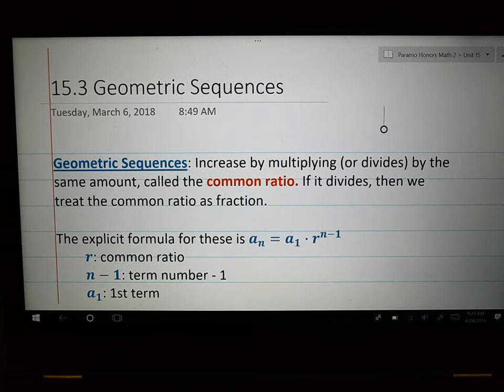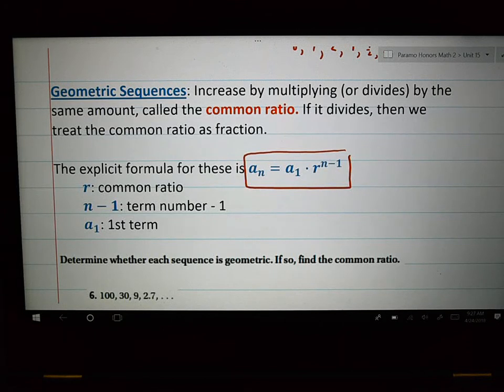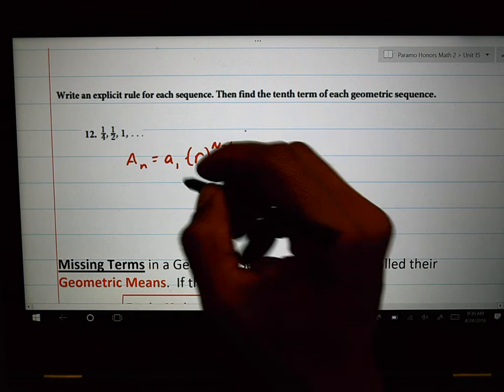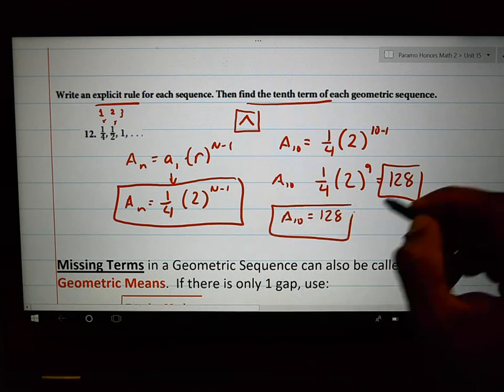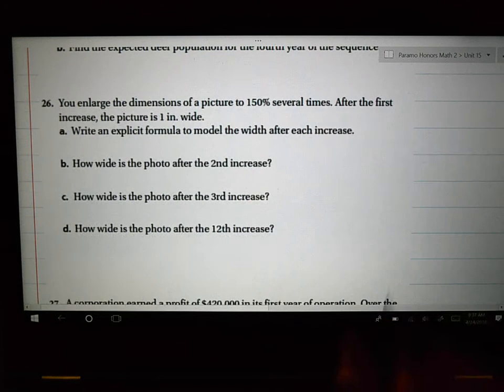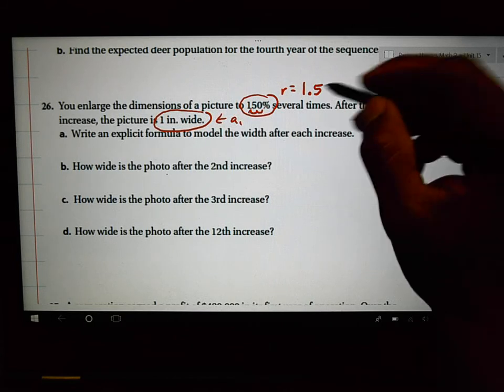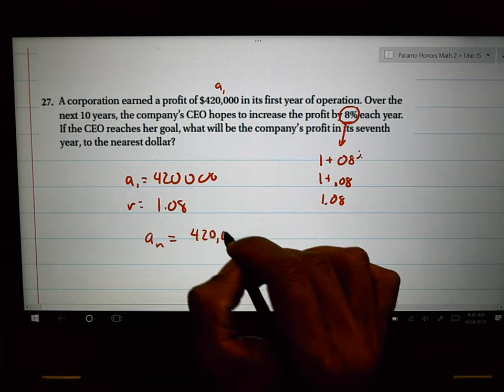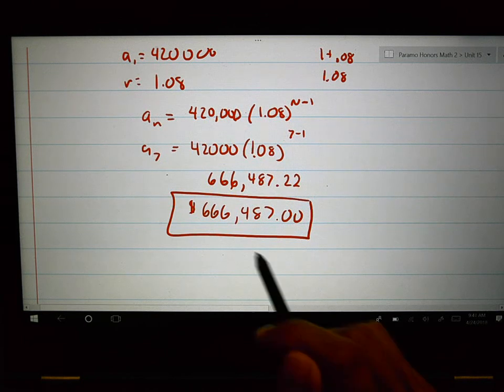12.3 Geometric Sequences (H)